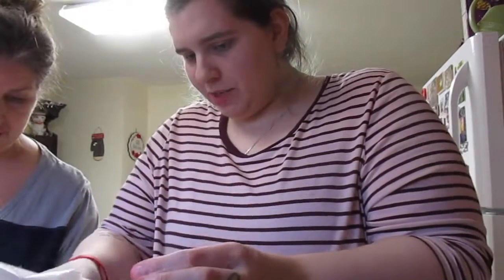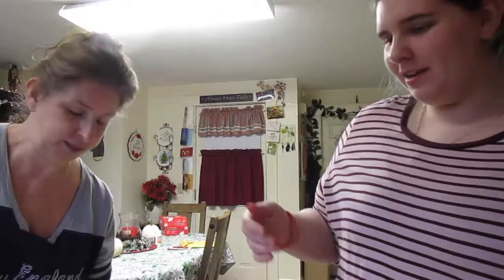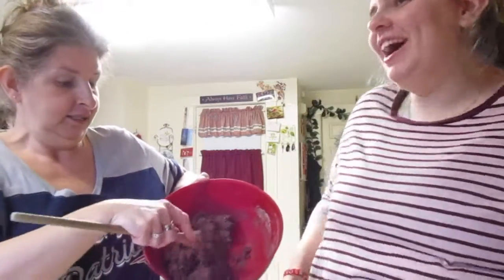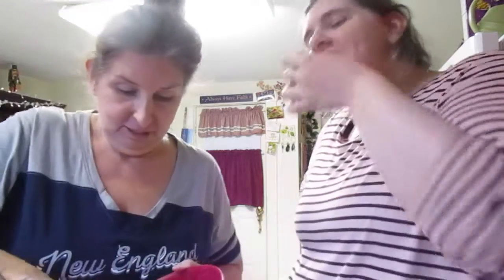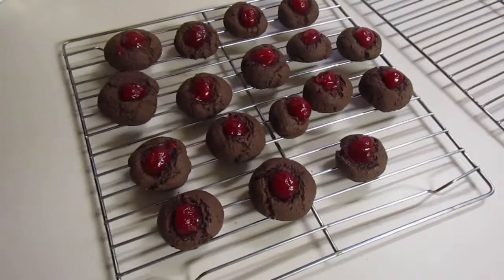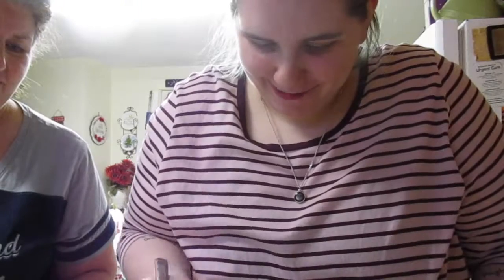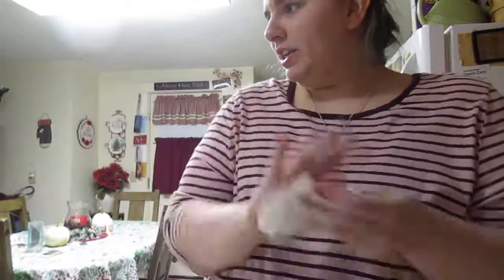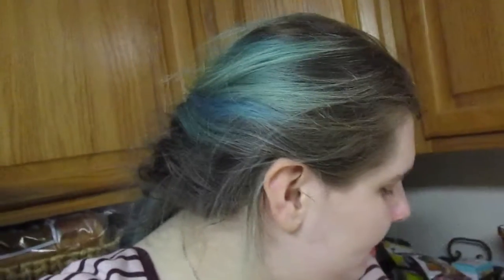Christmas Cookies with Shark Mom!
Hey it's another baking video! This time around Shark Mom helped my out so our cookies turned out really good!